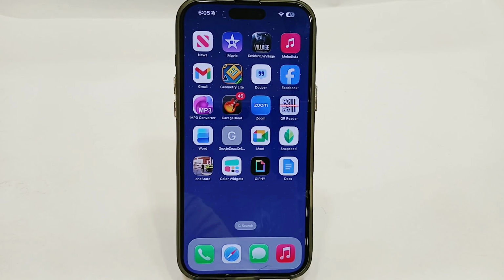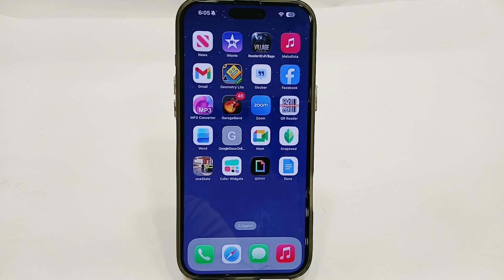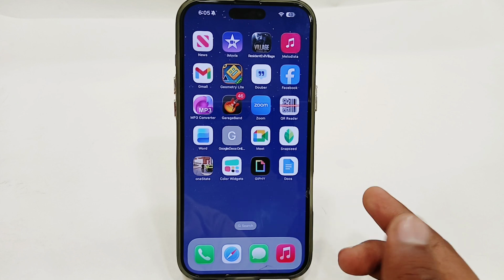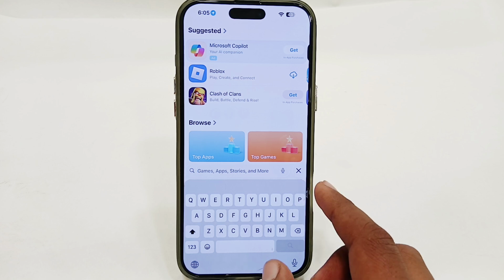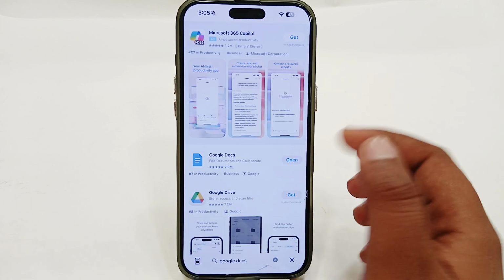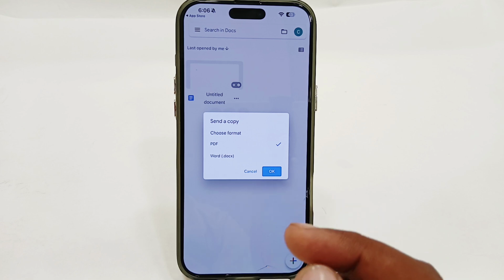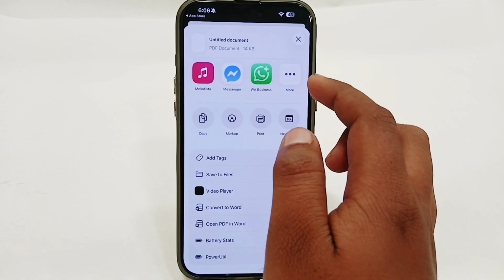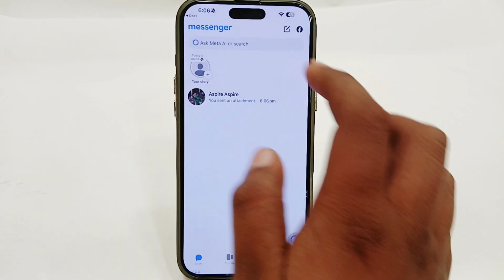How to Send a PDF File on Facebook Messenger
Need to send a PDF file via Facebook Messenger? In this tutorial, I’ll show you how to send PDF files on Messenger from your phone or computer, step by step.

📱 In this video, you’ll learn:
• How to send PDF files on Messenger using iPhone and Android
• How to send PDFs from your computer
• Tips for sending multiple PDF files at once
• How to make sure your PDF is received correctly
• Troubleshooting common issues when sending PDFs

Perfect for students, professionals, and anyone who needs to share documents quickly and easily!

I can also create thumbnail text ideas or a short SEO-friendly description for higher reach. Do you want me to do that?